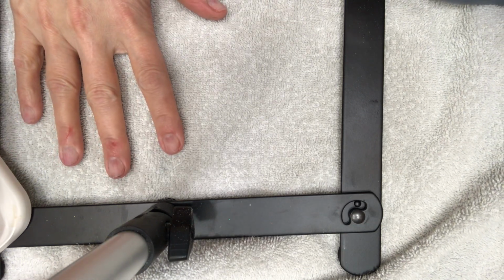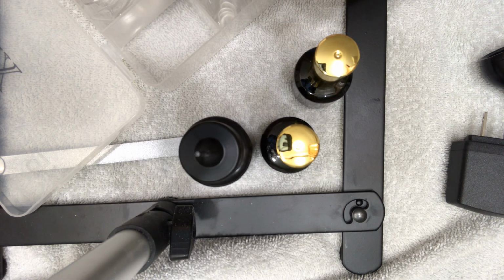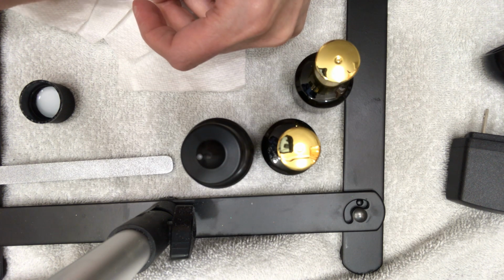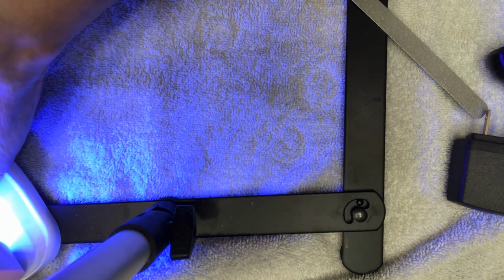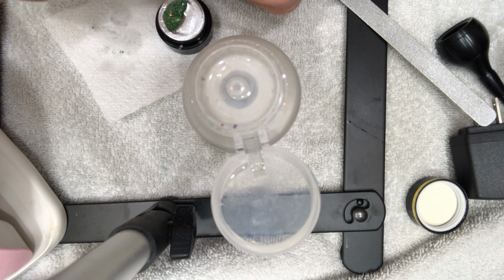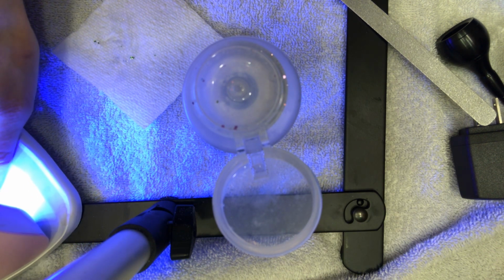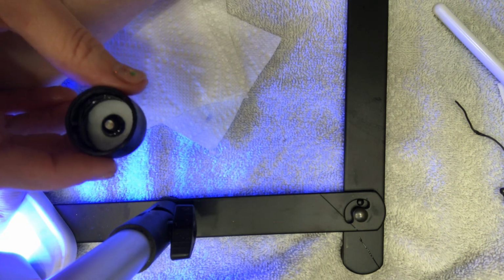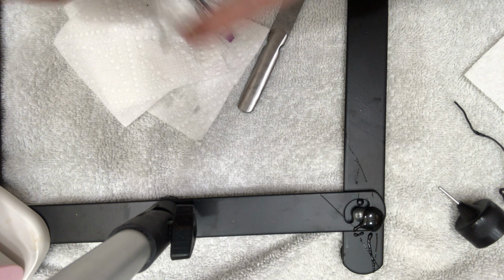Xvx nail system - unboxing - first impression and try to put on - fail